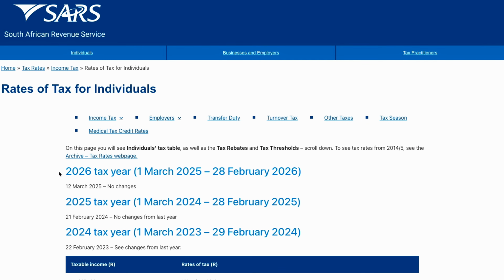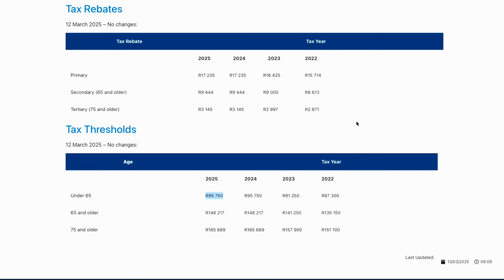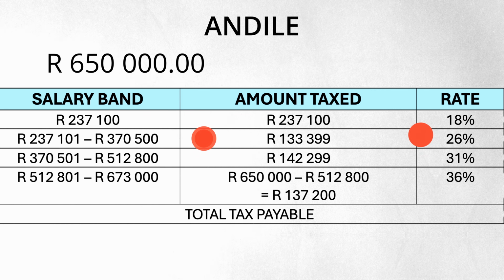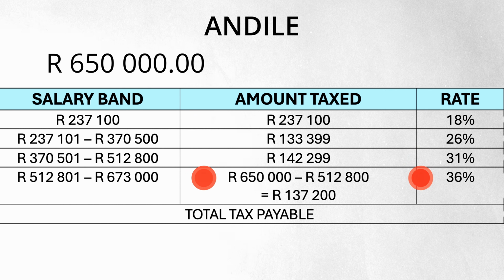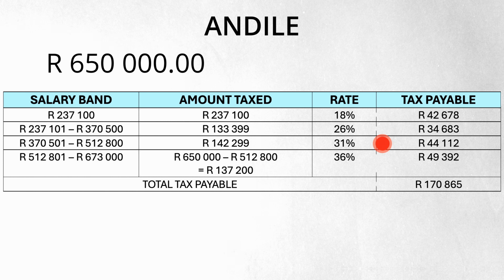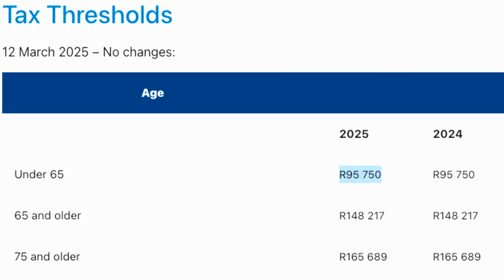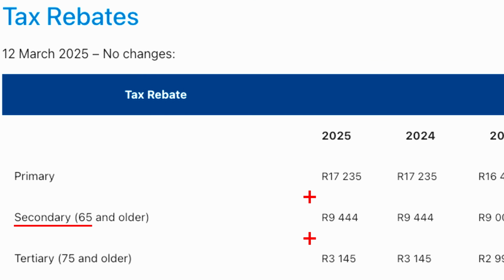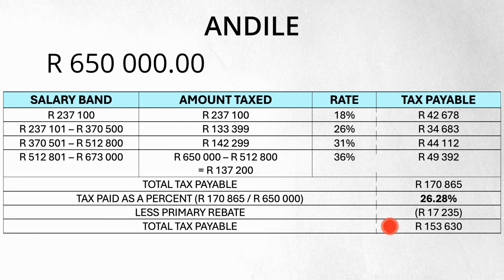How to Calculate South African Income Tax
In this video we will walk through how to calculate our South African Income taxes for individuals, submitted on your ITR12, which accumulates all your earnings (typically from a salary) from your monthly pay-slips.

We will talk about how to navigate the tax tables, and talk about the primary rebate and how and when to apply it.